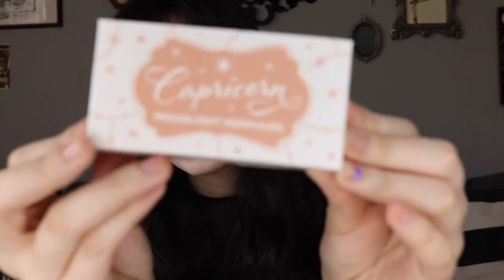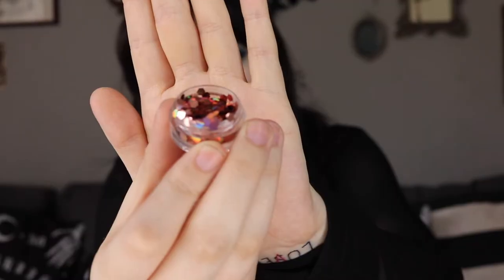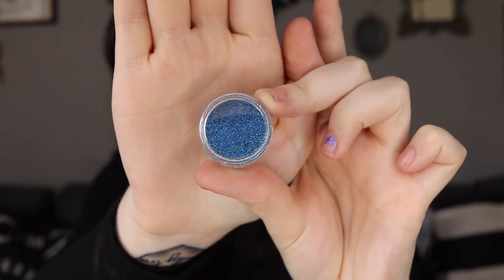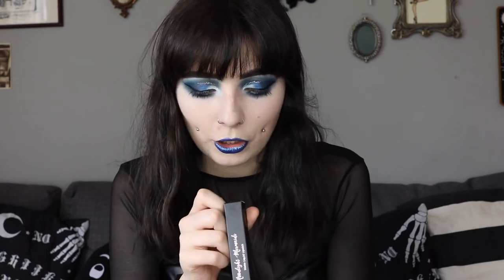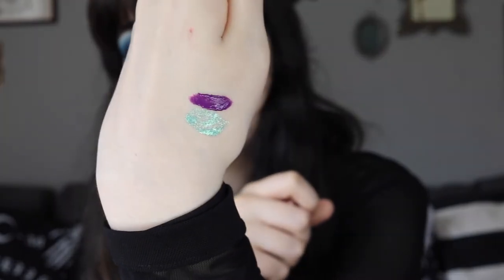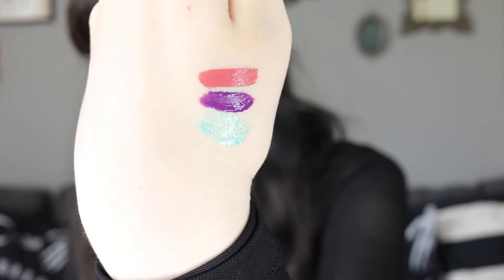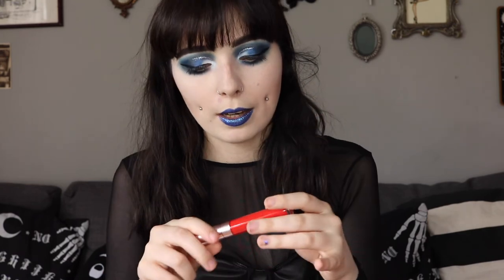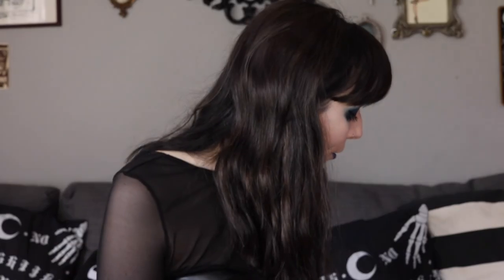Moonlight Mermaids Unboxing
Products Shown:
Galactic Gloss in the shade Jaded
Zodiac Glitter in the shade Capricorn
The Oceans Potions in the shades 'Hydra' 'Ursula's Wine' 'Shark Attack'
Cosmetic Glue